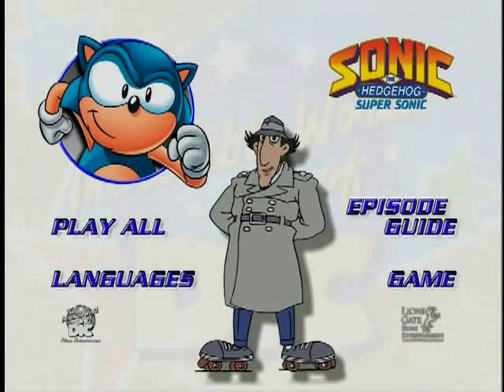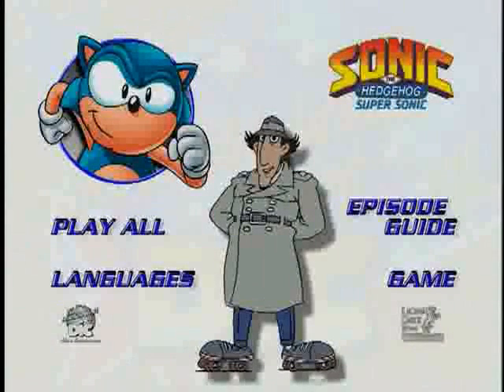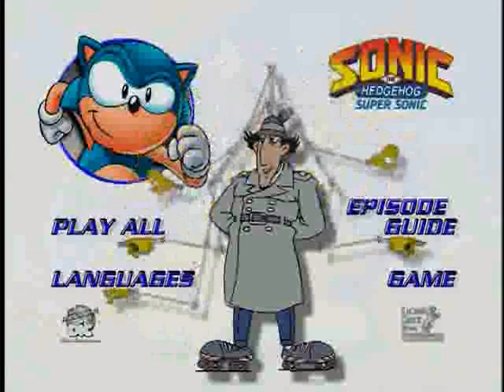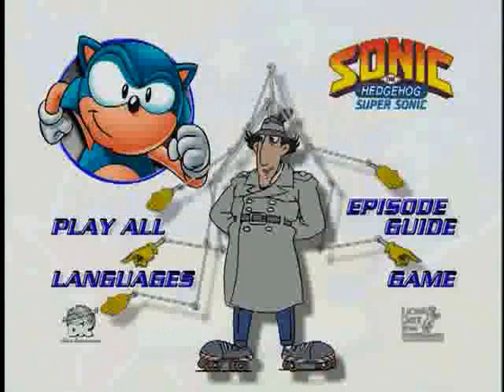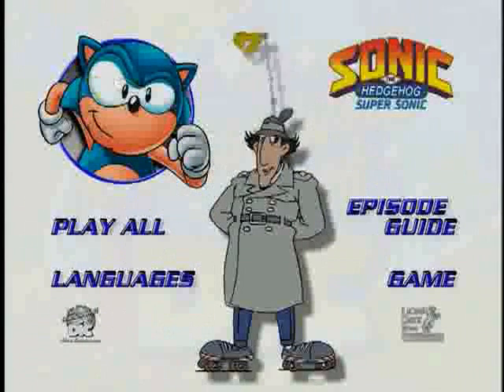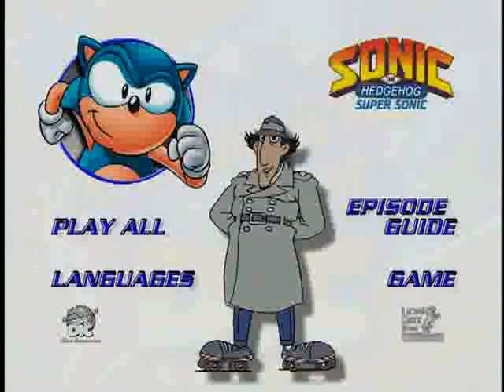Simon Bates shows you how to work a DVD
THIS BUTTON has been classified 18, which means it's for adults only.